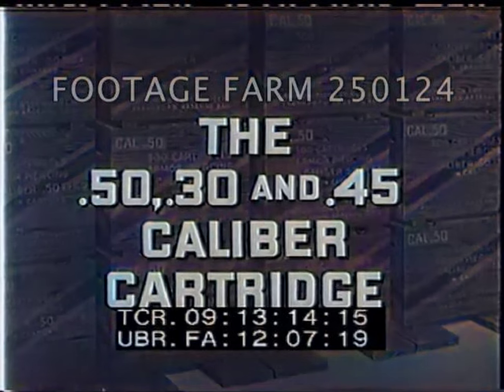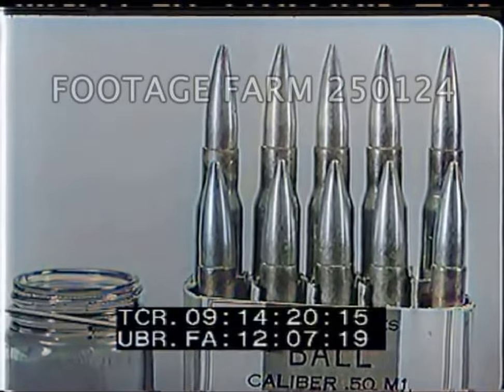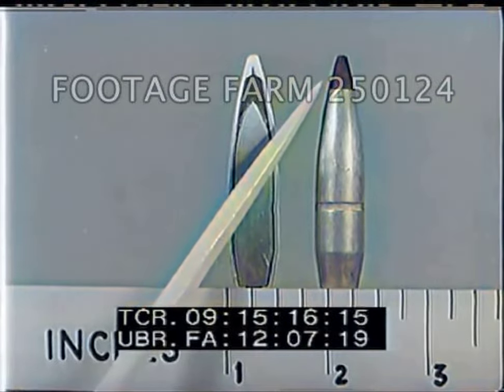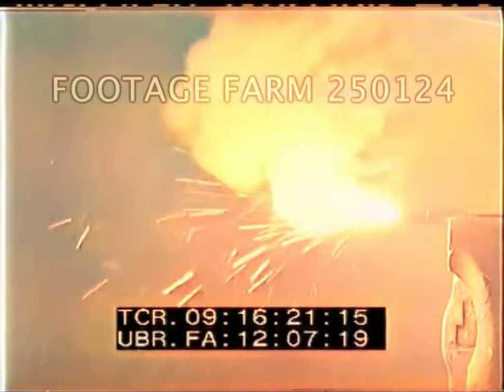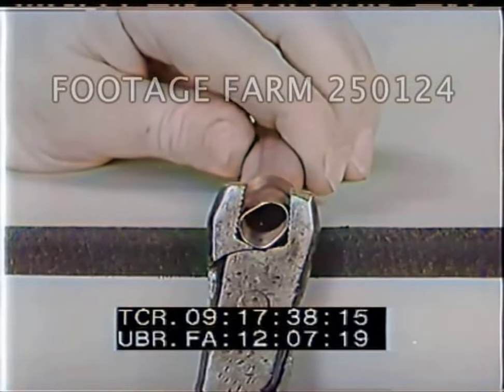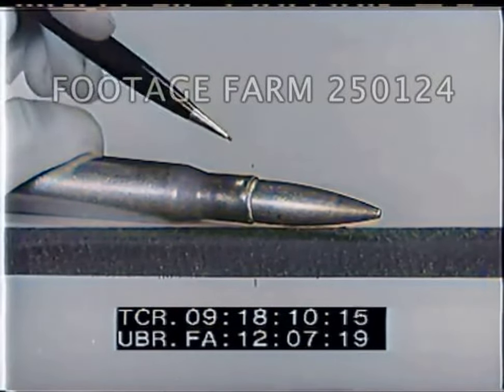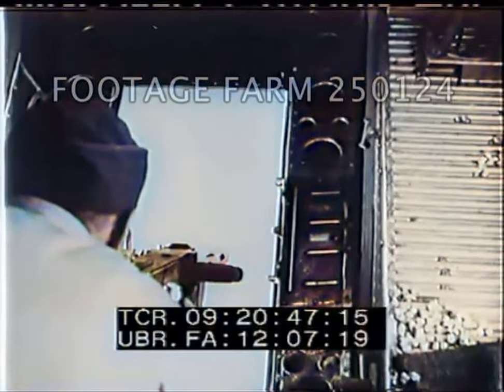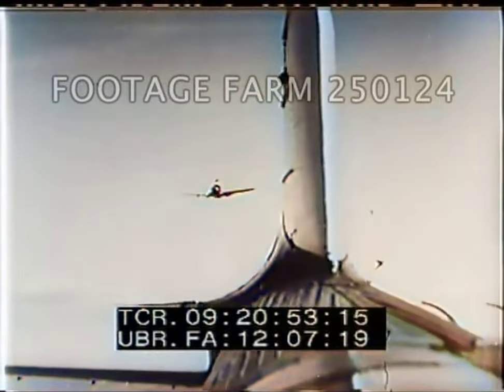Army Training Film - Kill Or Be Killed {1944} [AI Colorized, Upscaled & Interpolated]